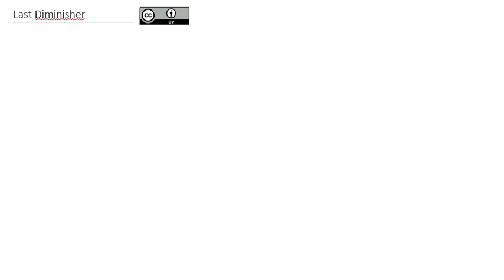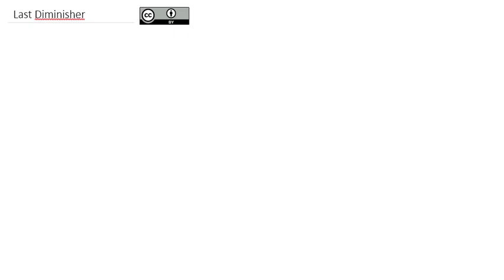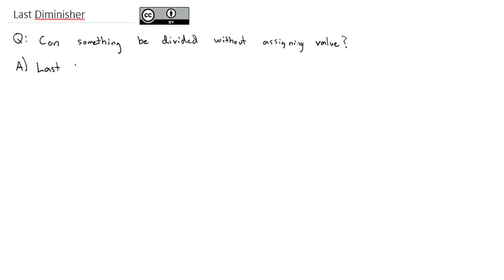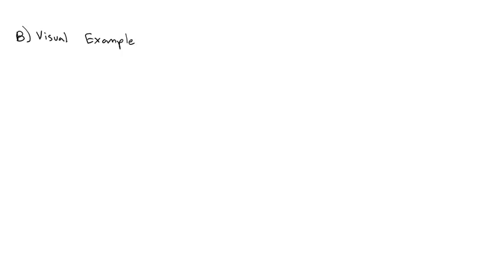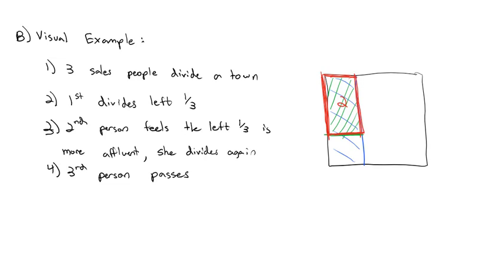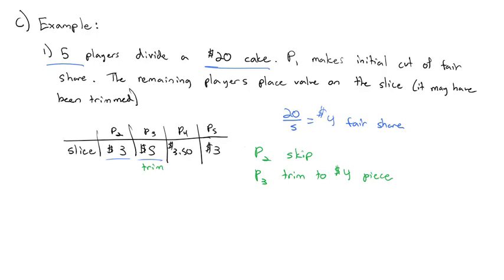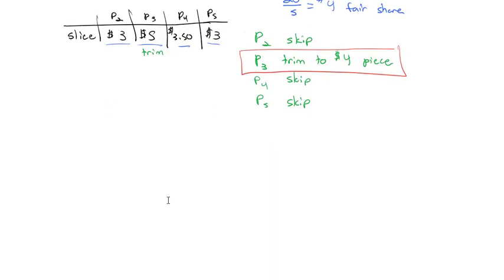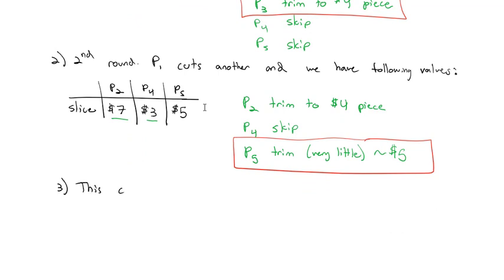Last Diminisher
First cuts, next skips it or cuts it smaller, until we reach the end. The last person to cut it, gets it. Repeat until everyone gets a piece.